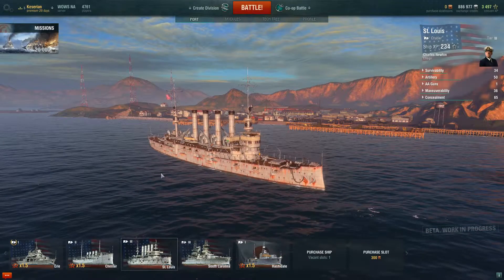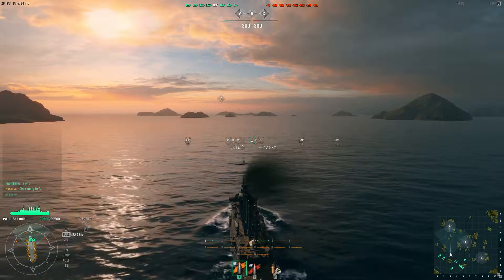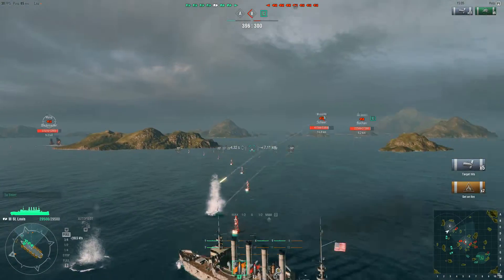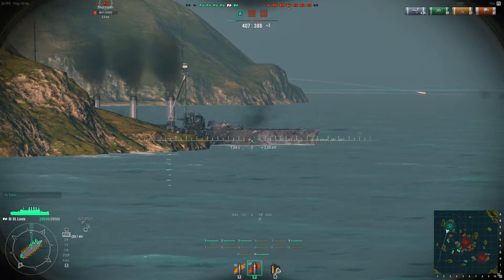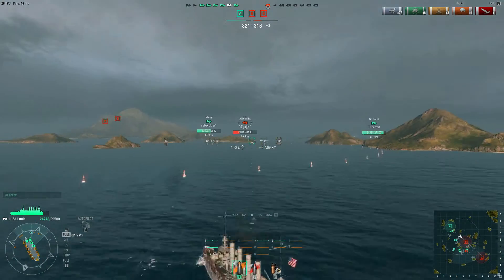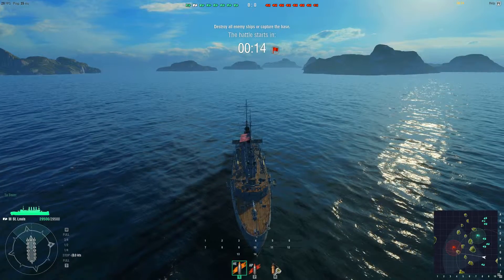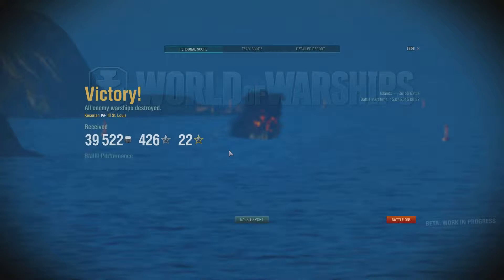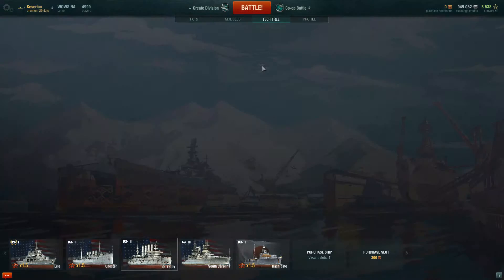Let's Play World of Warships, Episode 2, Saint Louis Class Cruiser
The St. Louis Class cruiser is really a quite interesting design. They were actually First World War cruisers that the US Navy built for long range patrols. Unfortunately, the Navy tried to get everything they wanted packed into one type of warship, and she ended up being slower and shorter ranged than a dedicated protected cruiser, and the same displacement (without the armor and weapons) as a true Armored Cruiser.

However, in World of Warships, she is quite an effective vessel. The sheer number of guns you can pack on her (with the upgraded hull) certainly makes for an impressive eight gun broadside. On the other hand, the armor isn't great, and she's certainly a big enough target.